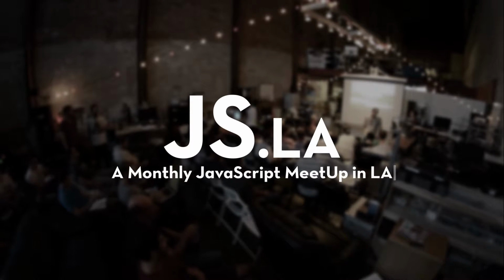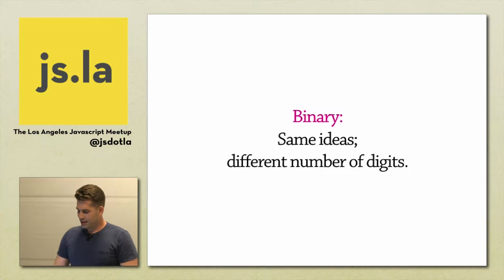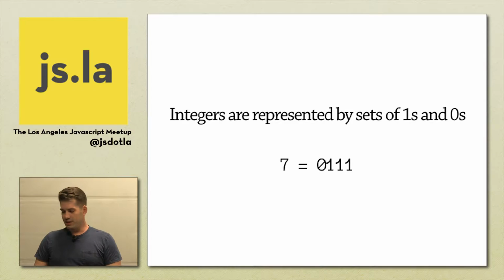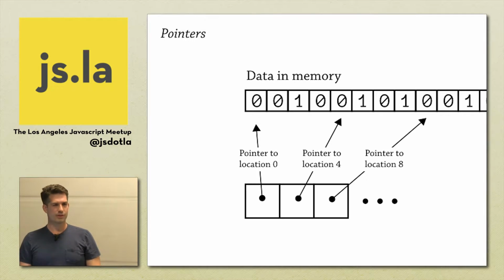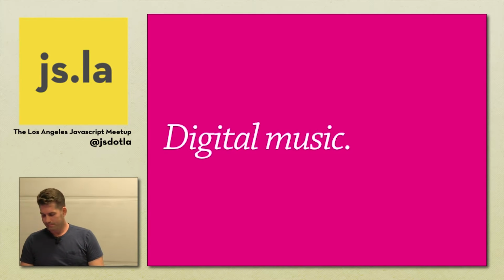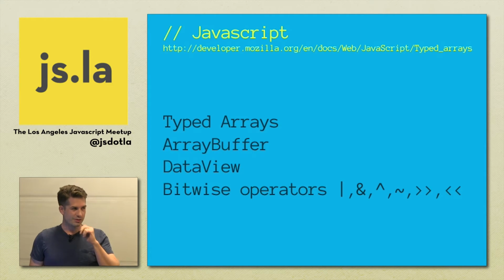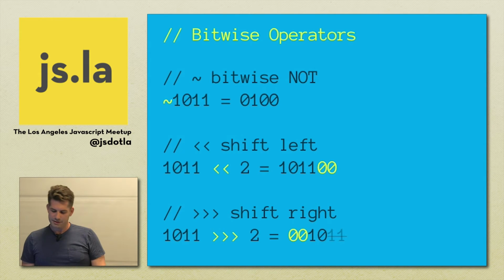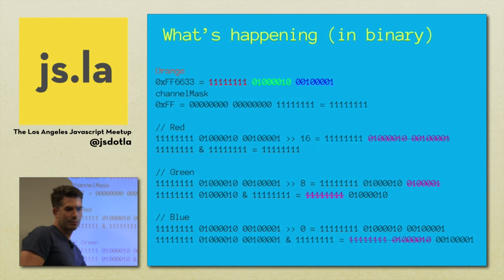Mims H. Wright: The sad, strange tale of the boy with only two fingers | js.la April 2016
Most people know that computers are "just a bunch of ones and zeroes," but few understand what that really means. How do ones and zeros become numbers, words, and pictures? This talk starts at the beginning, explaining binary numbers and shows how they are used to describe basic datatypes. We begin to uncover what the statement "just a bunch of ones and zeroes" really means.